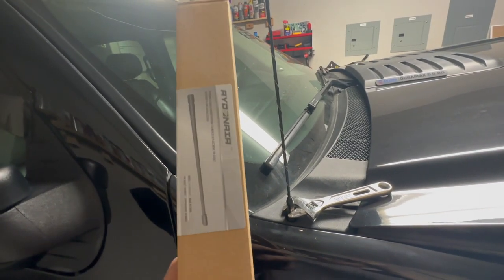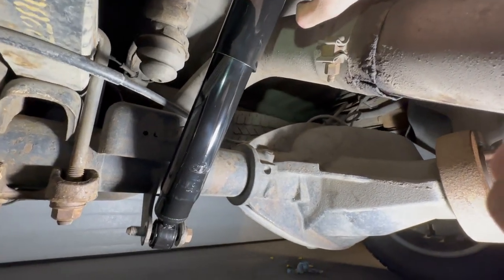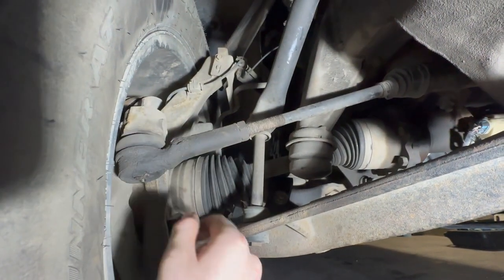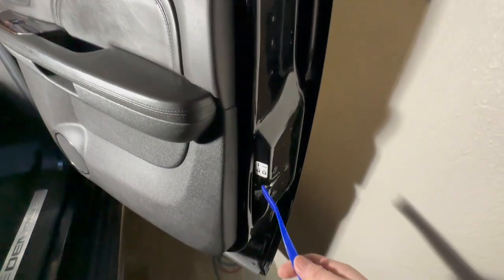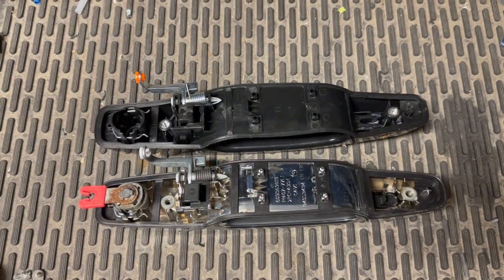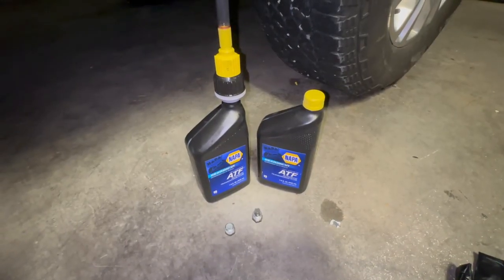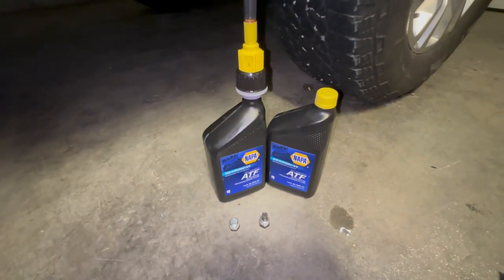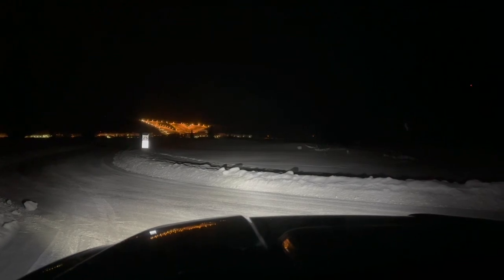2012 LML 6.6L Duramax- EASY Upgrades & Full Service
In today's video we spend the evening tackling much needed service and upgrades to this LML DURAMAX. These are some of the easiest upgrades and services you can do to this truck.